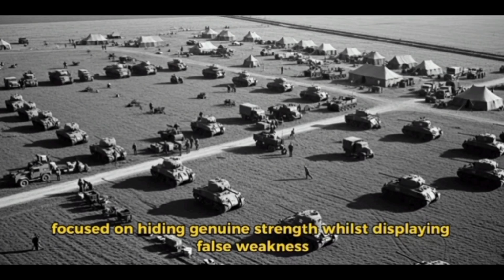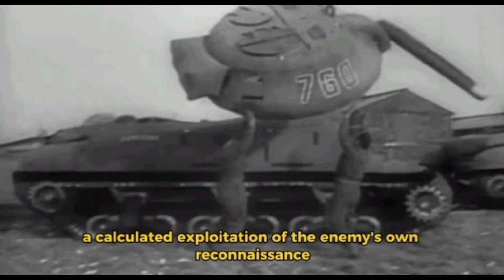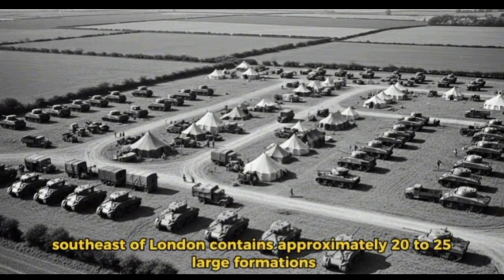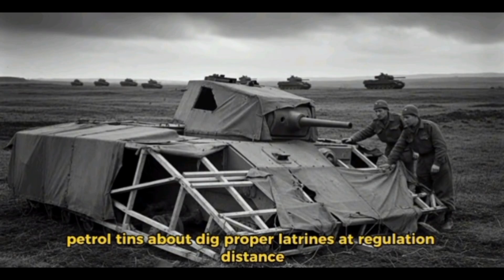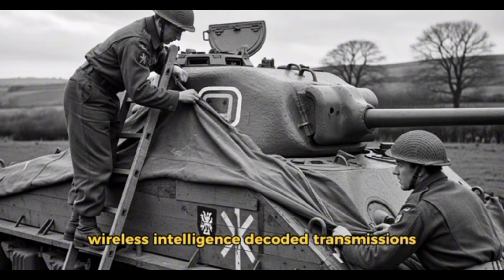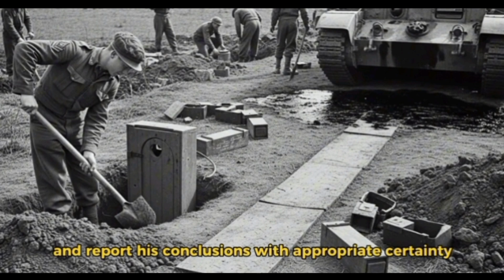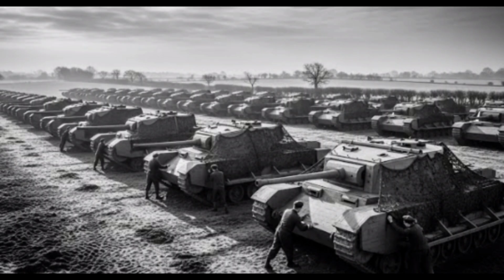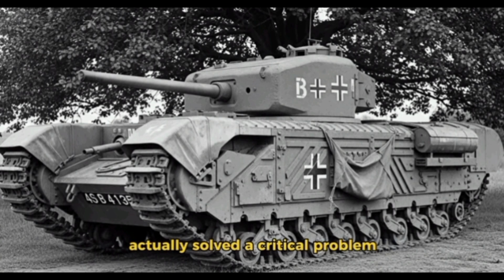How Britain Built an Army of Wooden Tanks - And Fooled the Germans Compl...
Britain built an entire army of tanks that never fired a shot—because they were made of wood and canvas. These dummy tanks, costing just £15 each and weighing less than 100 pounds, became one of the most effective weapons of World War II. German Luftwaffe reconnaissance photographed them from 20,000 feet, intelligence officers analysed them, and the Wehrmacht positioned 19 divisions to counter them. The deception was so perfect that it held German forces away from Normandy for eight crucial weeks after D-Day. Operation Fortitude turned Britain's greatest vulnerability—the impossibility of hiding massive troop concentrations—into a strategic advantage. Timber frames, painted canvas, and meticulous attention to detail created an alternative reality that German intelligence never questioned. This is the story of how Britain weaponized belief itself.